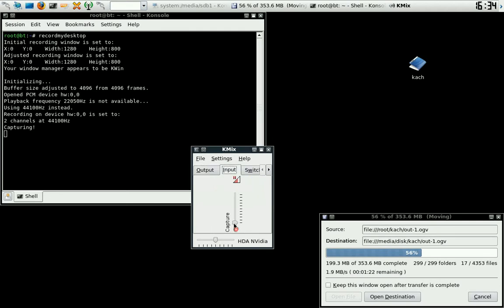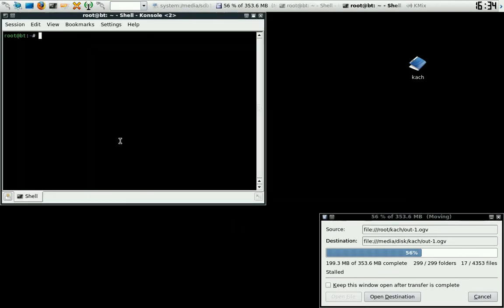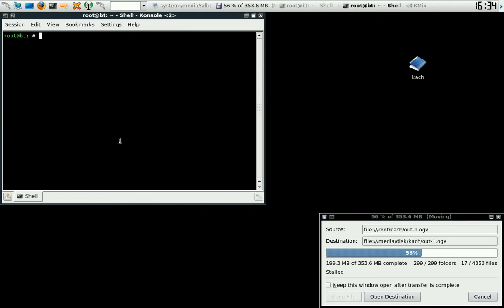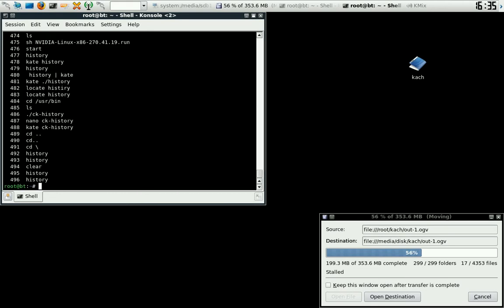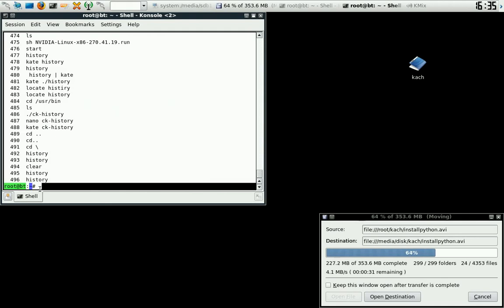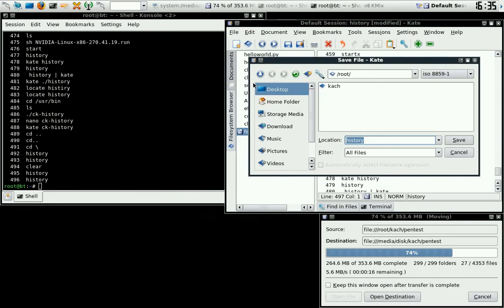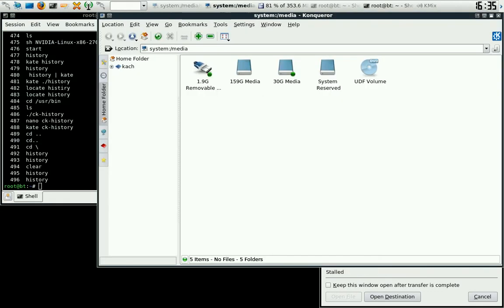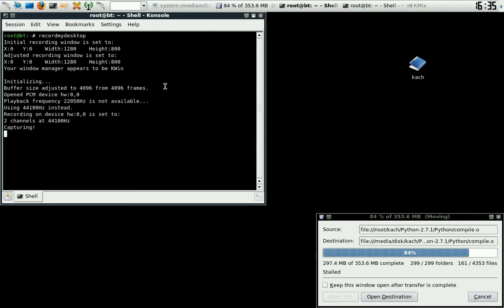Linux command line history tricks Backtrack, Blkbuntu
This is a simple tutorial on how to save your CLI's history. This is extremely useful for saving all the commands you have entered in the past ,how  the next THe next tutiroal PART 2 I will show you to put it back in the right spot after reformatting.